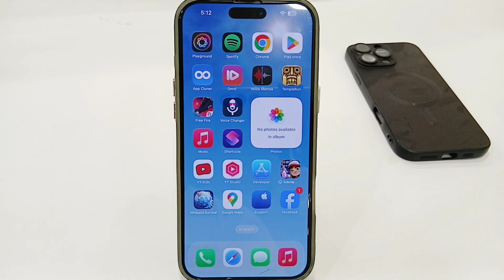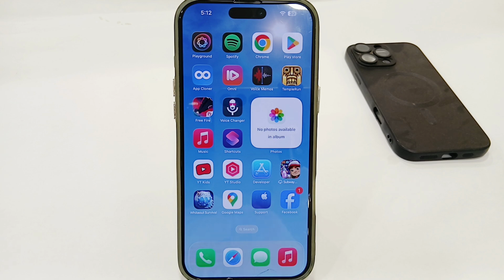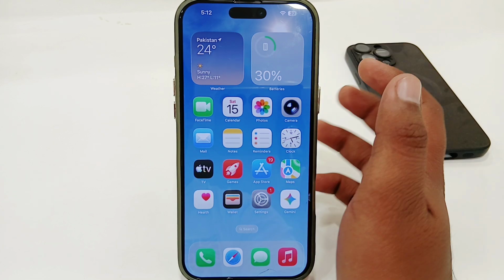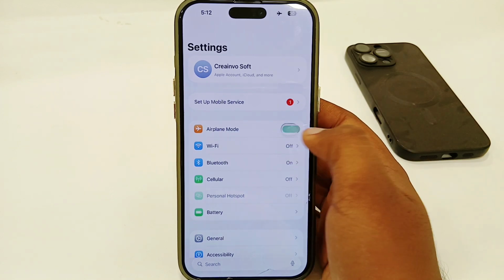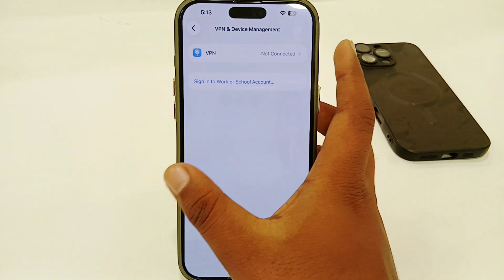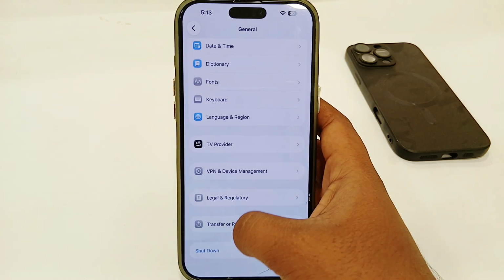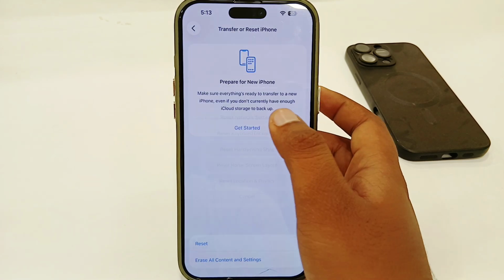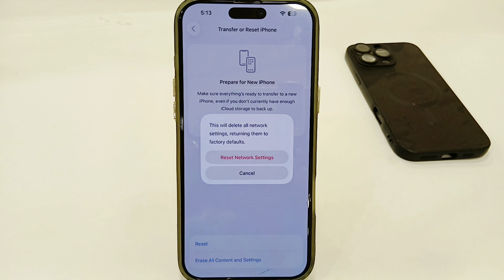How to Fix Apple ID Verification Code Problem on iPhone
Are you having trouble receiving the Apple ID verification code on your iPhone? Whether it’s not arriving via SMS, email, or your trusted device, this issue can prevent you from signing in, updating settings, or using iCloud and other Apple services.
In this video, I’ll show you all the solutions to fix Apple UID verification code problems and regain full access to your Apple account.
What you’ll learn:
• Why Apple ID verification codes may not arrive
• How to check and update your trusted phone number and email
• How to force a new verification code request
• How to fix two-factor authentication issues
• How to troubleshoot network problems affecting code delivery
• How to sign in from a trusted device if codes aren’t received
• How to contact Apple Support if the problem persists
Works for all iPhone models and iOS versions.

I can also create thumbnail text, SEO keywords, or a full step-by-step video script for this Apple ID verification issue. Do you want me to do that?